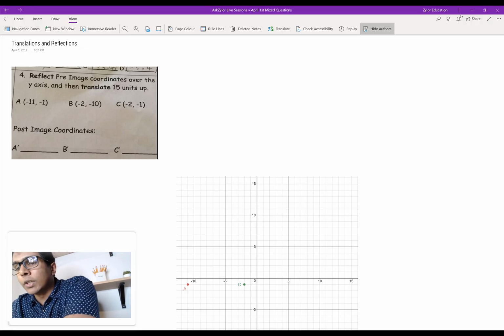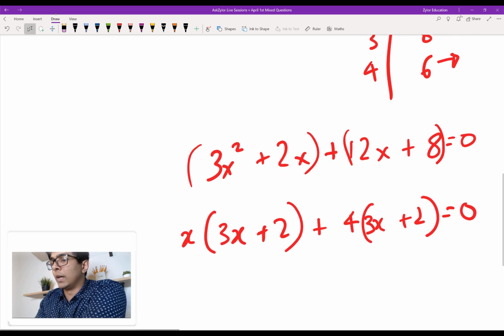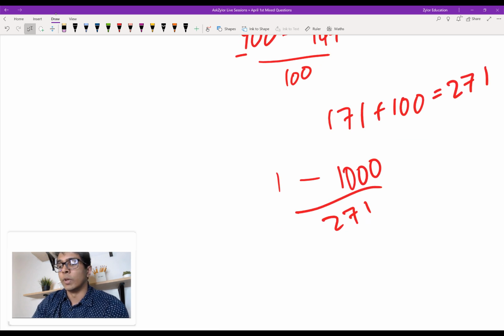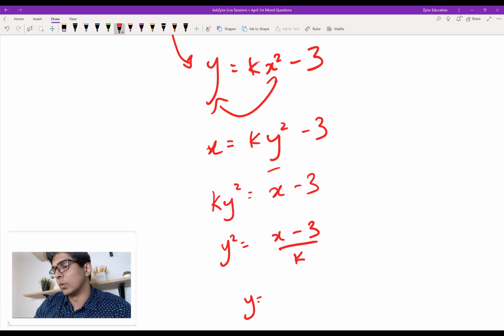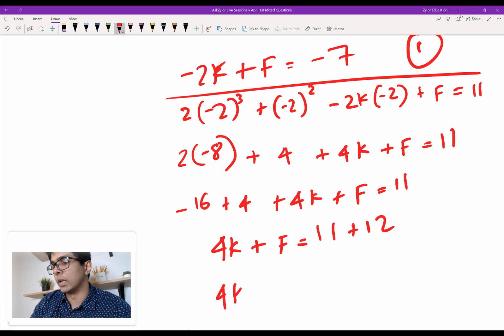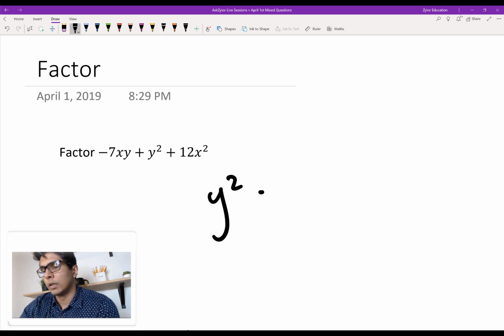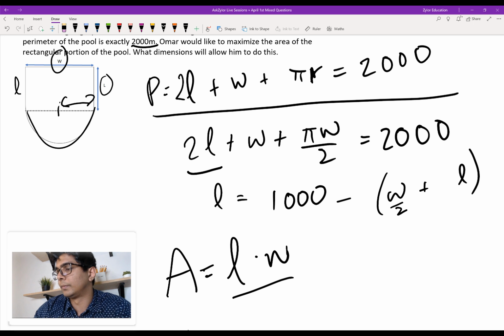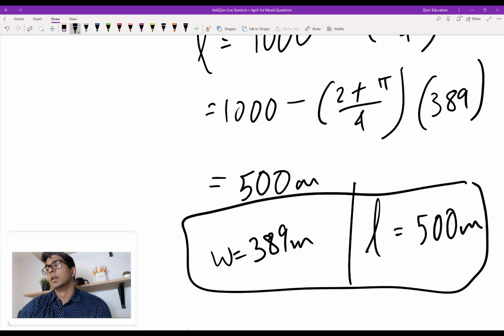[April 1] Ask Zylor Live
00:00:08 Question 1 - Elementary Math Translation of a point
00:02:37 Question 2 - G10M/G11F, Factoring
00:06:22 Question 3 - How many numbers between 1 and 1000 not including the digit 9
00:10:39 Question 4 - G10M/G11F, quadratic applications
00:12:51 Question 5 - G11F, Inverse quadratic equations
00:15:32 Question 6 - G12AF, Factor theorem
00:21:20 Question 7 - Complex shape, find unknown lengths
00:23:30 Question 8 - G10M/G11F Factoring with two variables
00:25:34 Question 9 - G11F Quadratic geometric application problem